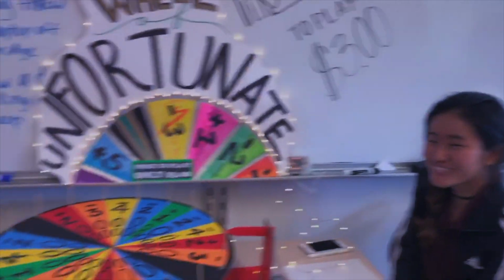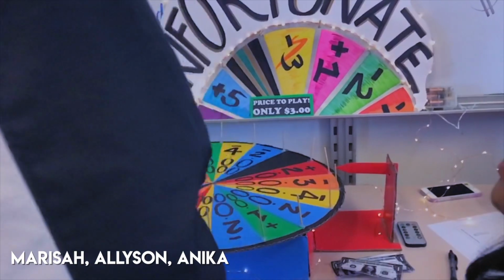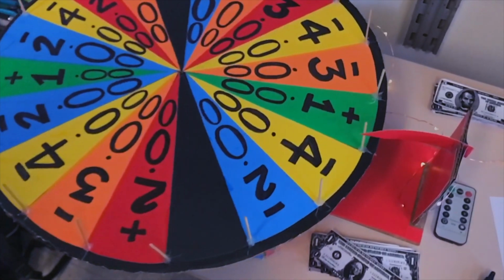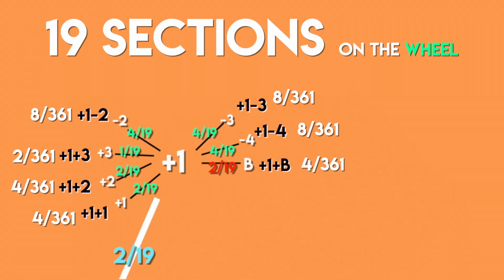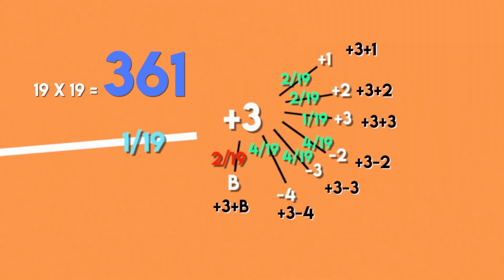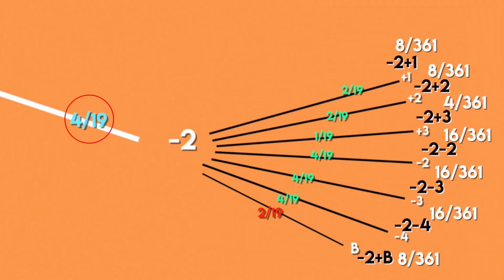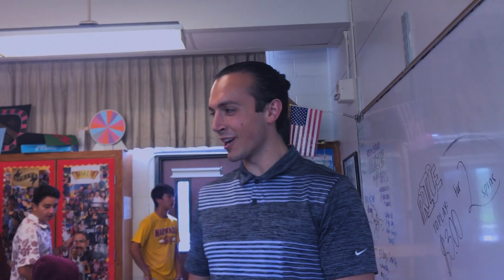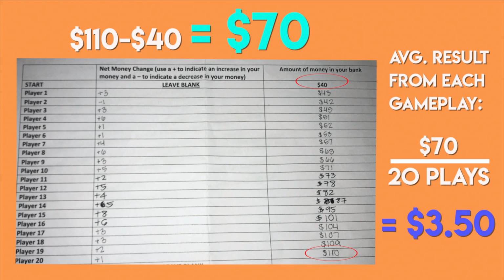Statistics Casino Project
Members: Anika Liang, Allyson Pang, Marisah Goo
Video Editing: Marisah Goo
Voiceovers: Anika Liang, Allyson Pang, Marisah Goo

Maryknoll School Statistics Project